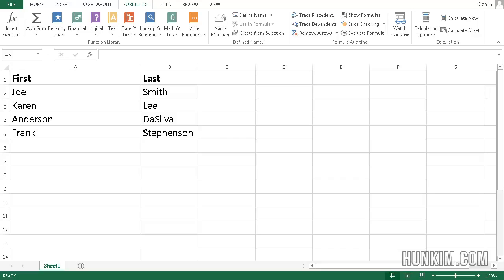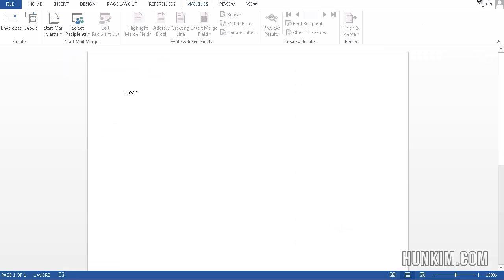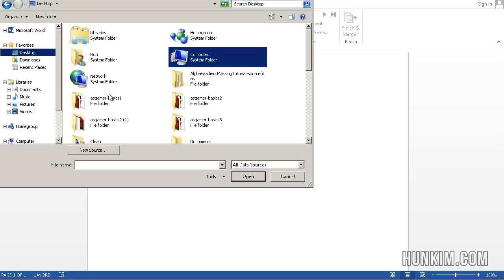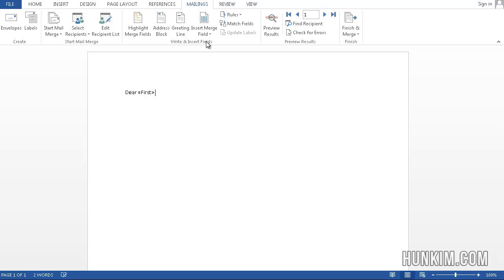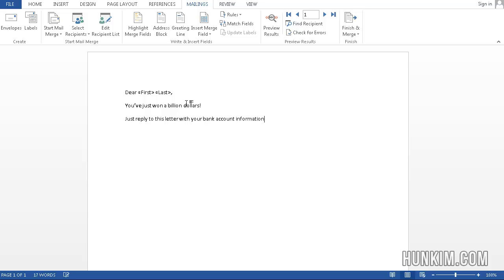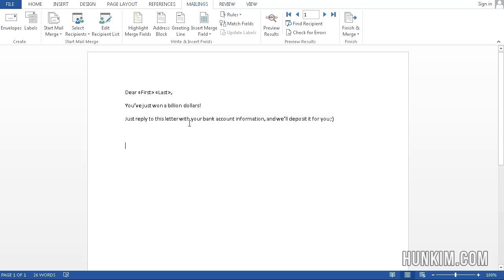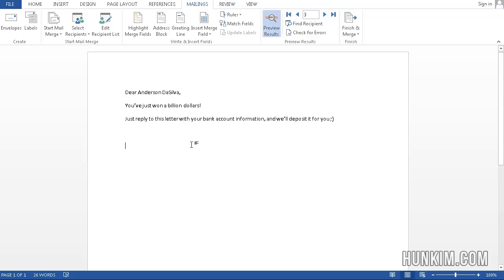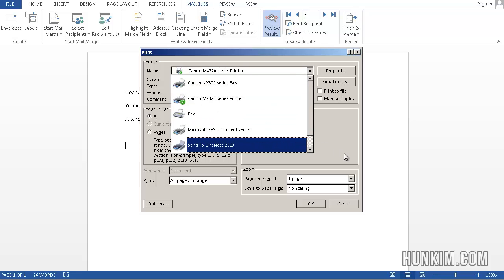Excel 2013 Tutorial - Basic Excel Word Mail Merge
Excel 2013 Tutorial for Beginners - Basic Excel Word Mail Merge